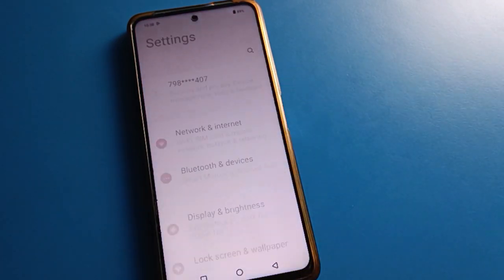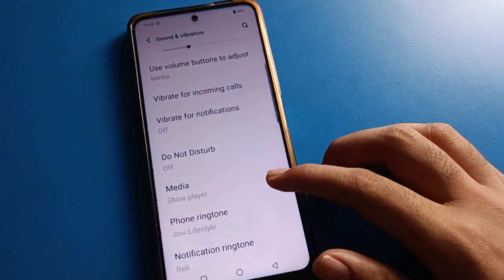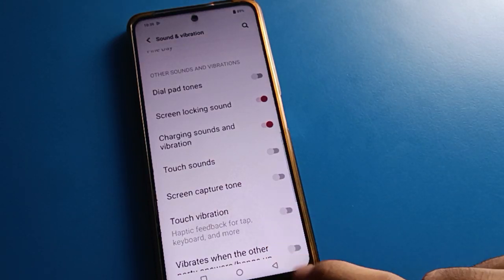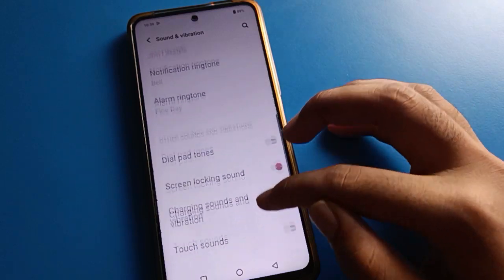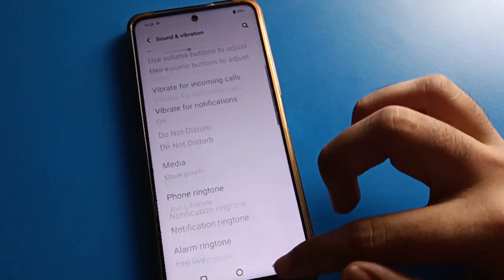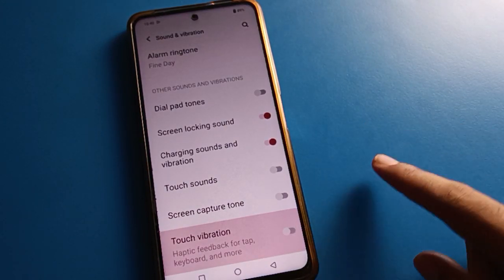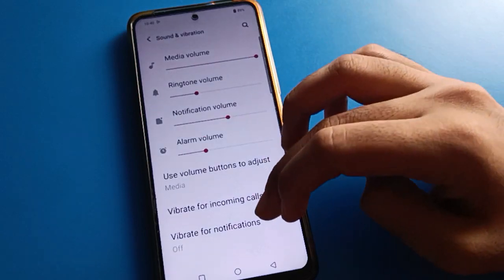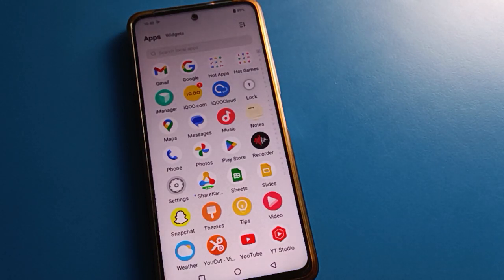How to Fix Touch vibration problem iqoo 9t 5g, sound vibration setting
how to fix touch vibration problem iqoo phone |  how to use iqoo sound vibration setting |  how to solve touch vibration problem |  how to turn off touch vibration |  touch vibration problem solve kare iqoo phone me